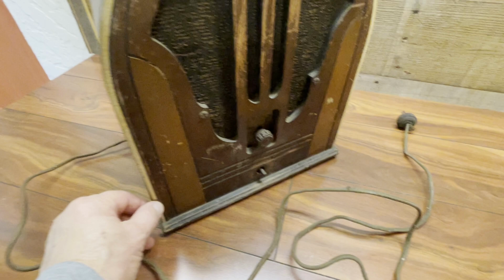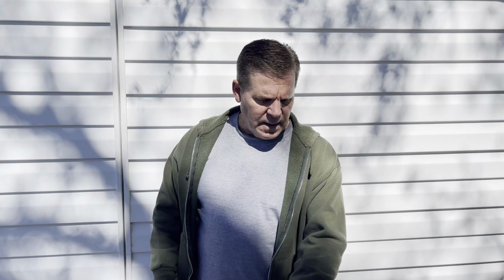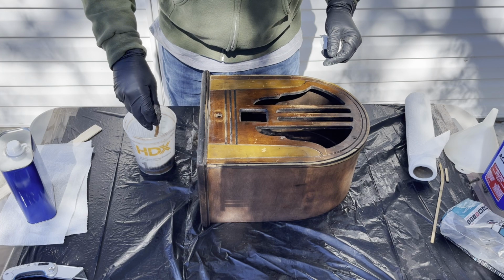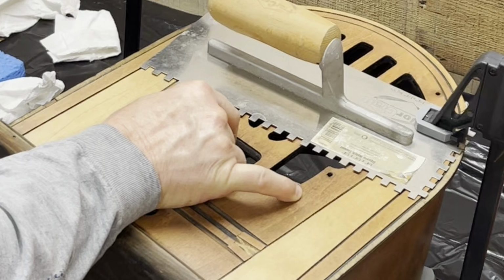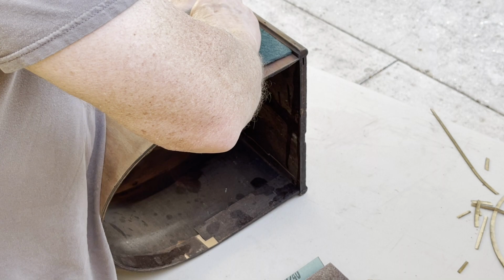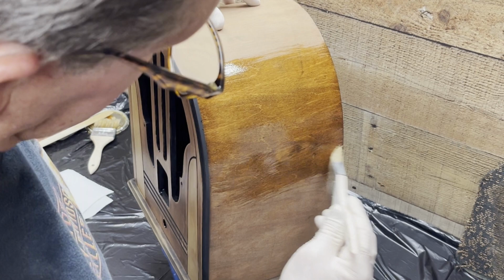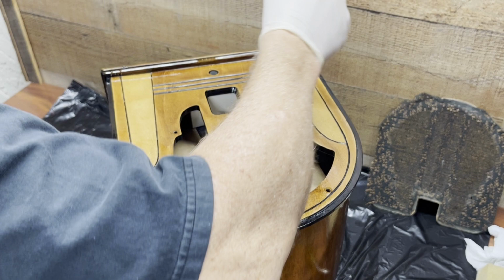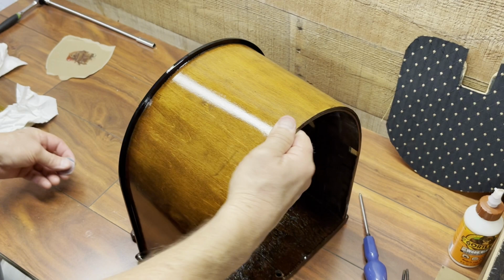Episode 10: We Rejuvenate and Repurpose a 1935 Philco Cathedral Radio from last weeks picks...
Hang out and see this antique radio rejuvenation and repurposing with all the steps, using mostly materials from around the shop.